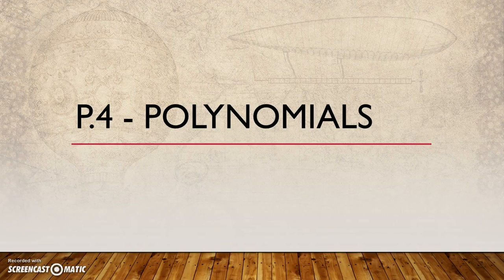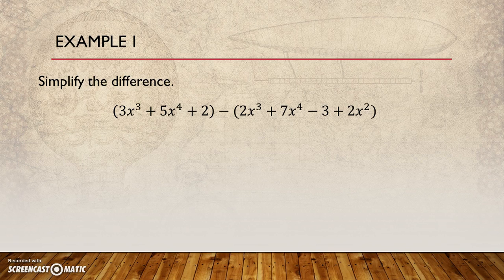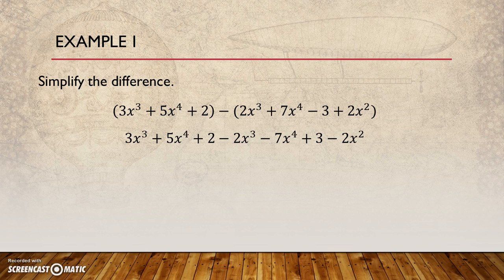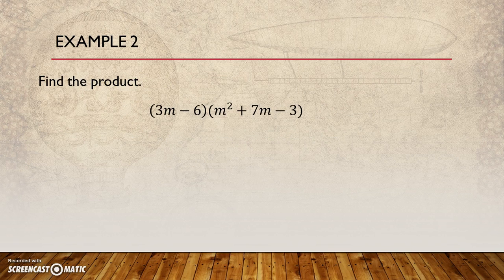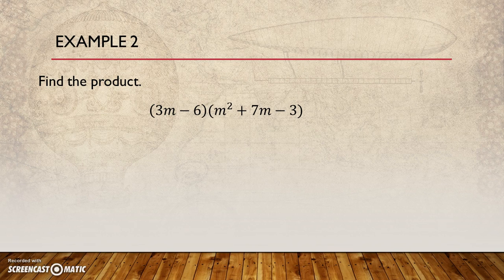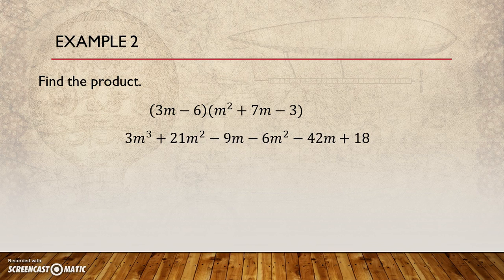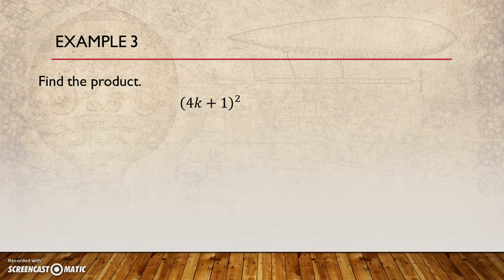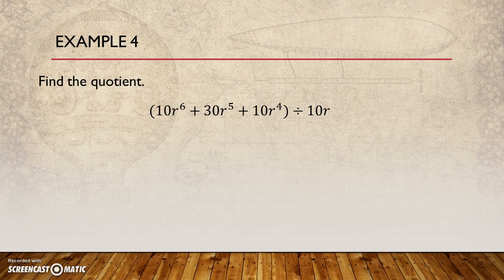P 4 Polynomials